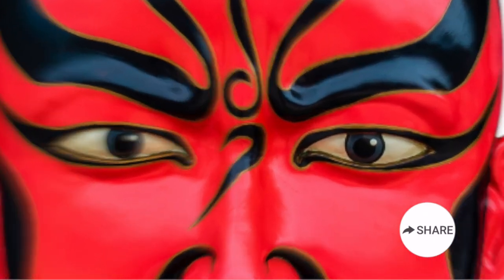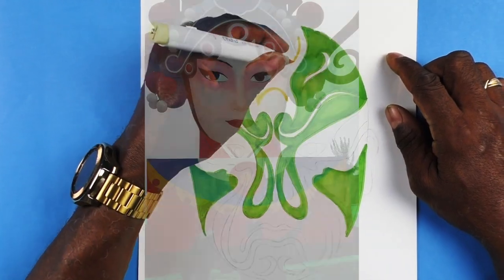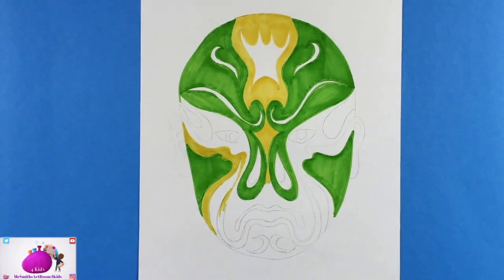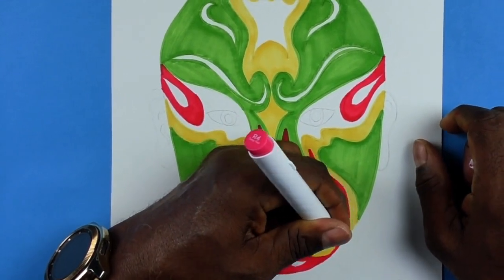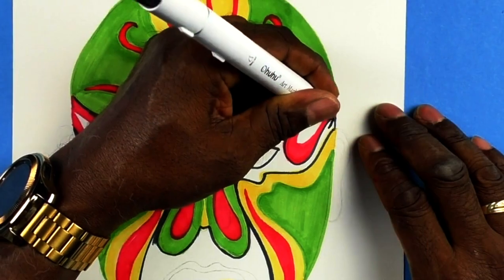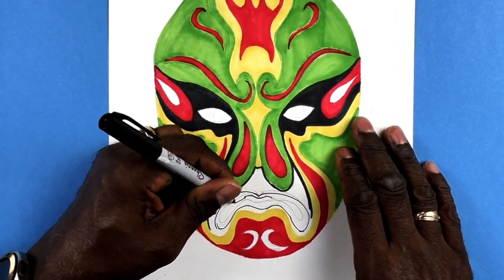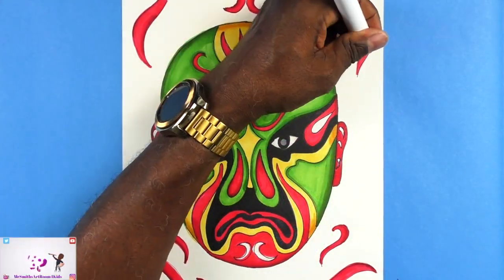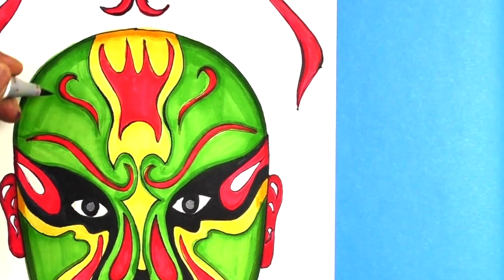How To Draw A Chinese Opera Mask 2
How To Draw A Chinese Opera Mask2
* This video is for ages 13 and above.
    Mr. Smith creates a colorful drawing of a Beijing Opera Mask. Mr. Smith creates a drawing of a green Beijing Opera Mask Zheng Wun. The green mask shows that The character is violent, impulsive and lacks restraint. Mr. Smith wants to share various art forms and designs from all over the world.